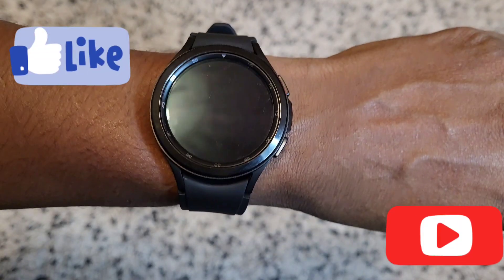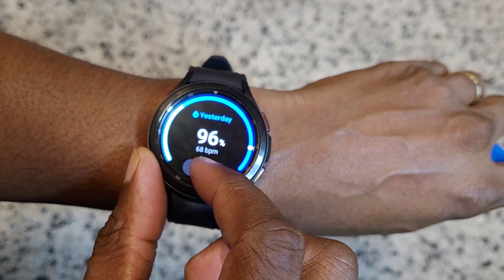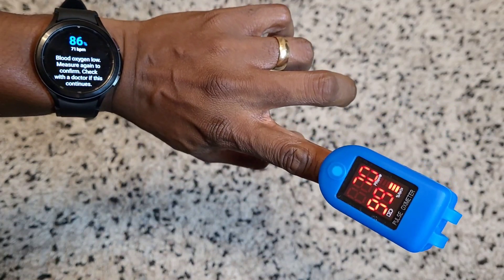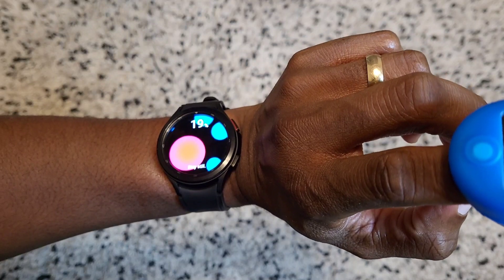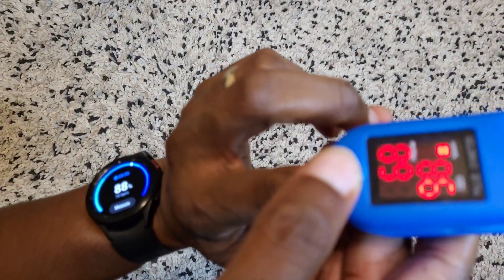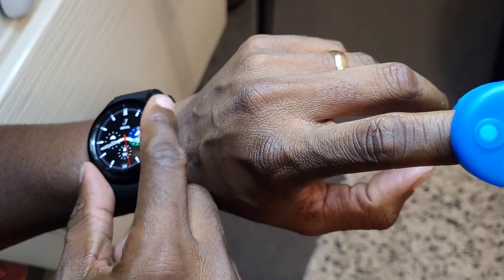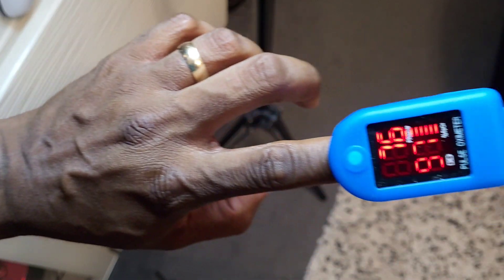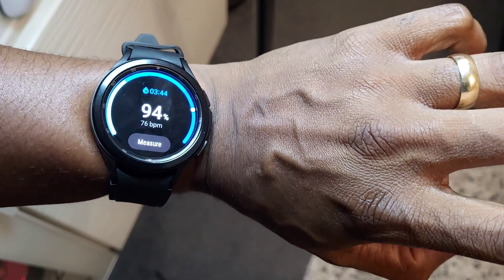Samsung Galaxy Watch4 Classic blood oxygen sensor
Measuring blood oxygen